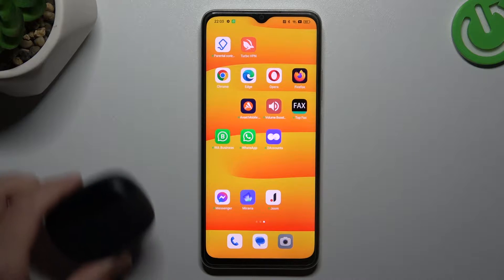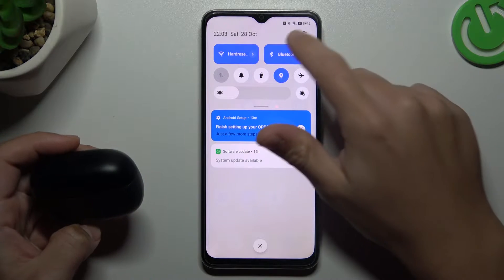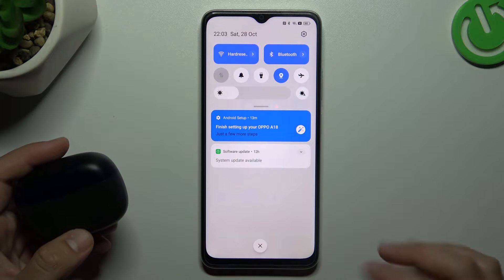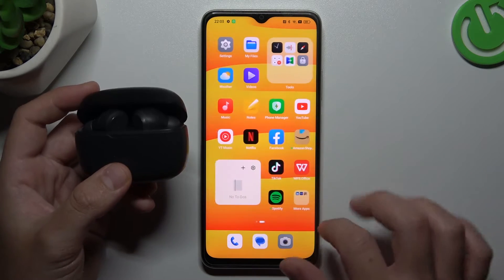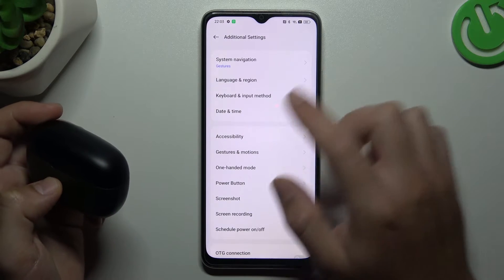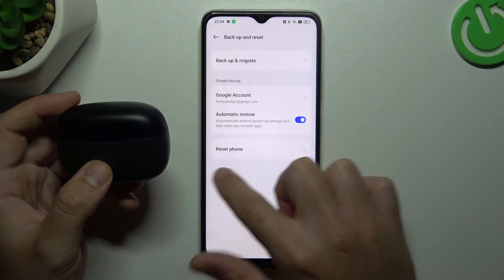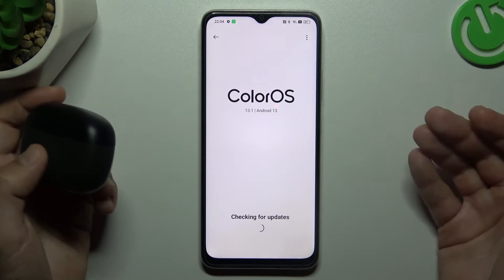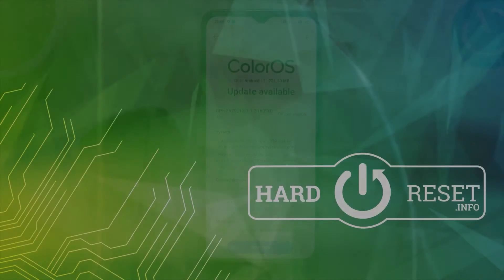How to Fix Bluetooth in OPPO A18 – Device Can’t Connect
If you wish to learn how to fix the Bluetooth issues in your OPPO A18, then here we are coming to show you! In the above tutorial, we will guide you to a proper section, where you'll be able to fix the problem which blocks finding other devices. So let's follow all shown steps and successfully fix the Bluetooth in OPPO A18!

How to fix Bluetooth problem in OPPO A18? How to add bluetooth device to OPPO A18? How to link with bluetooth device in OPPO A18? How to pair bluetooth device OPPO A18? How to set up bluetooth device in OPPO A18?